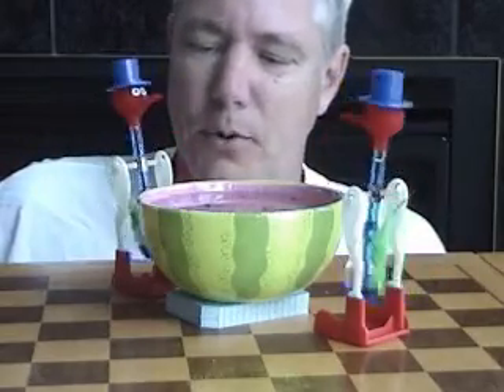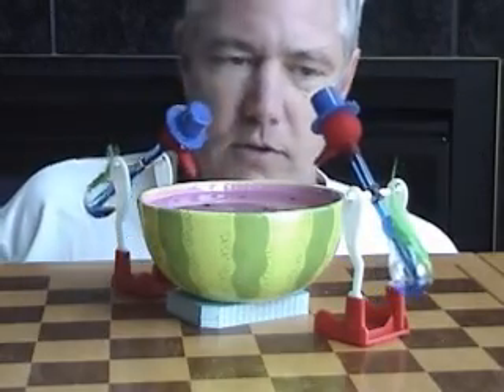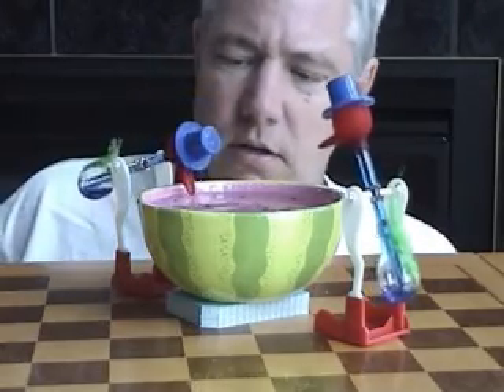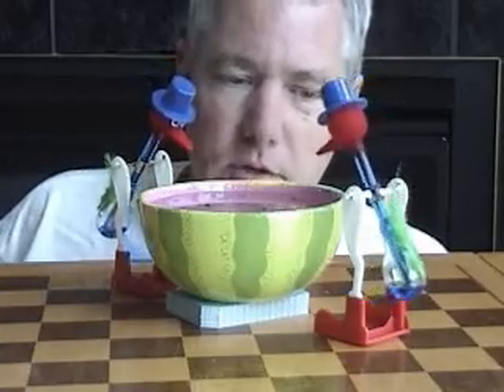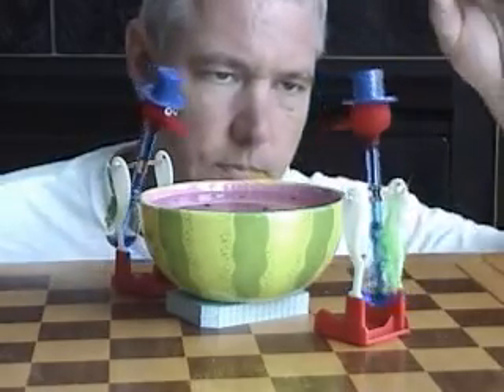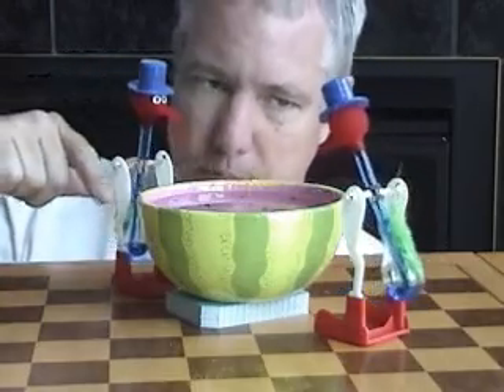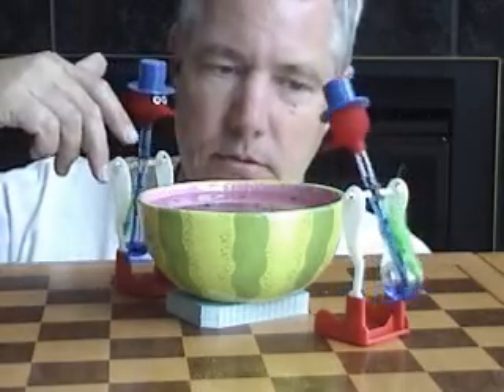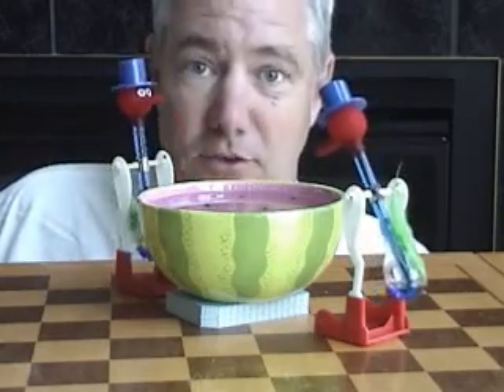drinking bird explained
the scientific toy drinking bird is explained